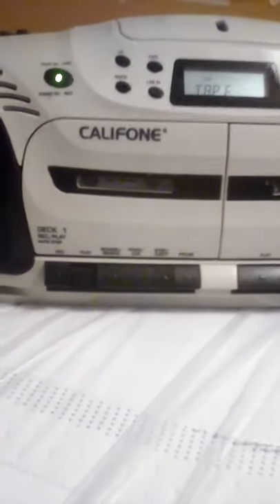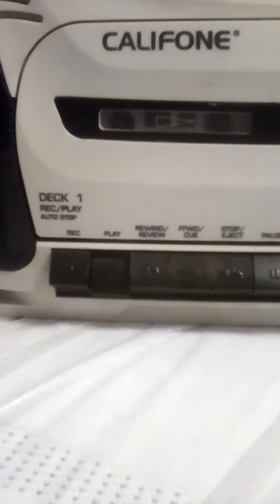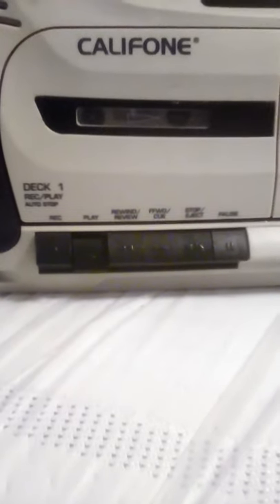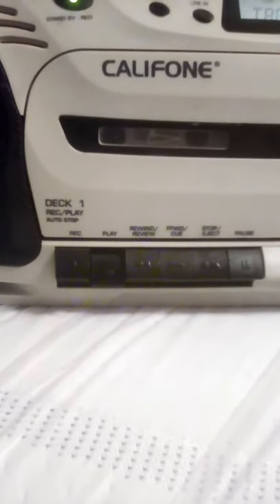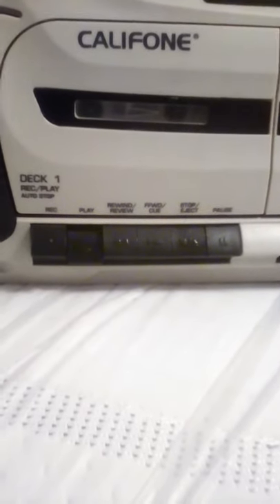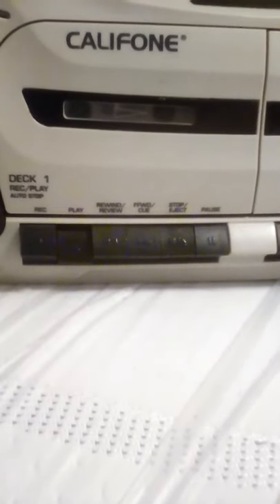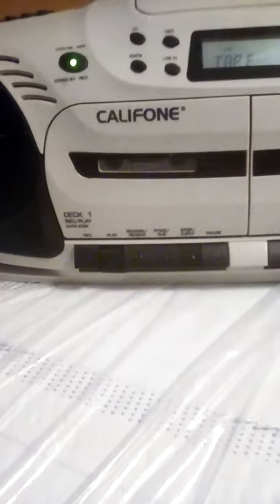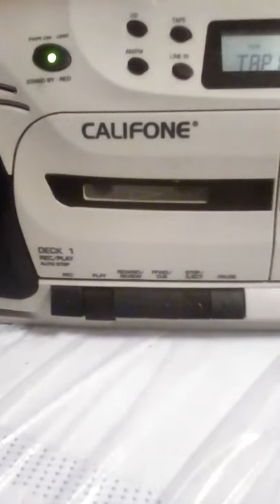Richard Simmons Deal a meal audio cassette 1990 (Side A)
This is video #256, this features side a of Richard Simmons deal a meal audio cassette circa 1990.